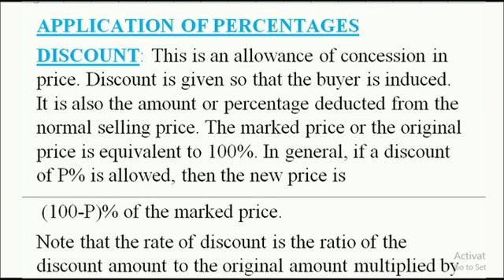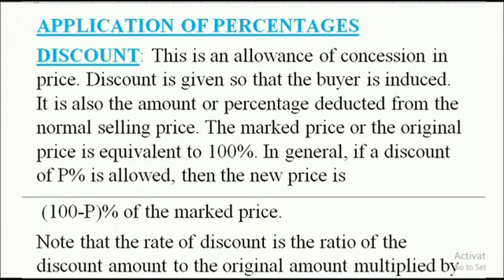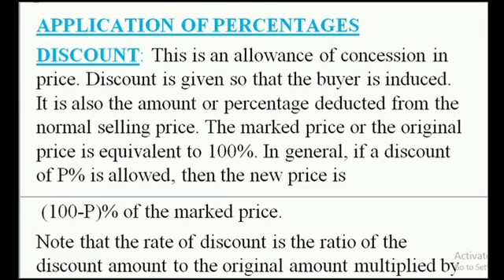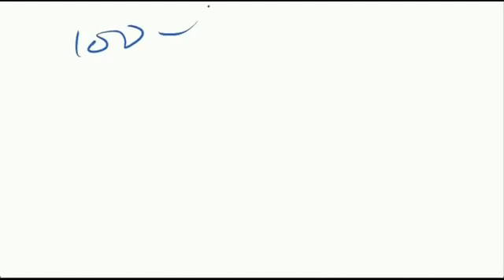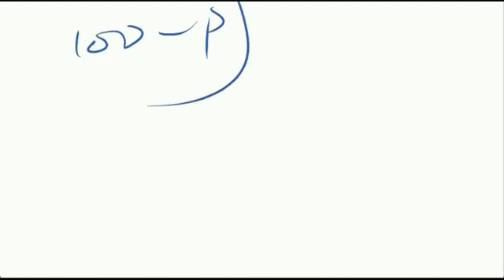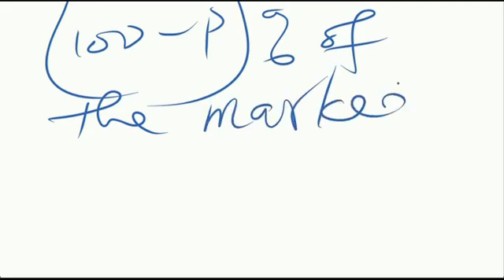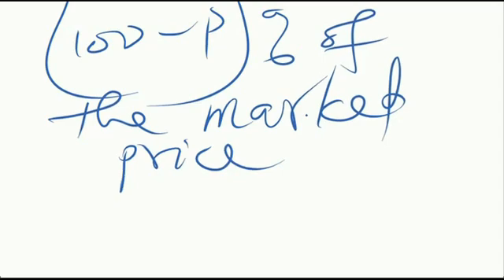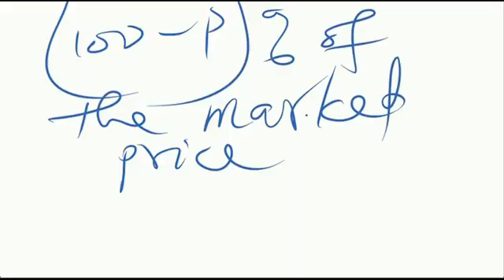SHS 1 Core Mathematics - Percentages Pt 2